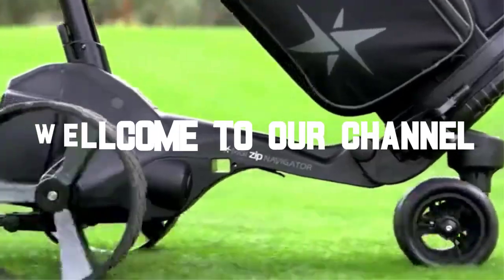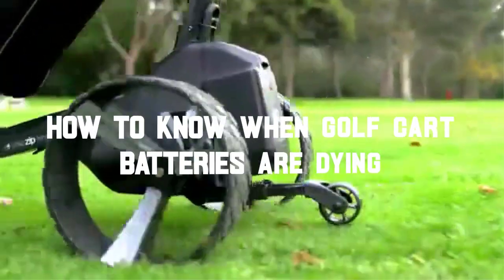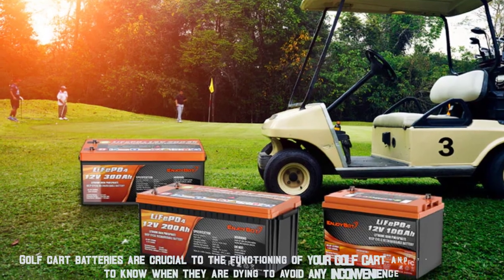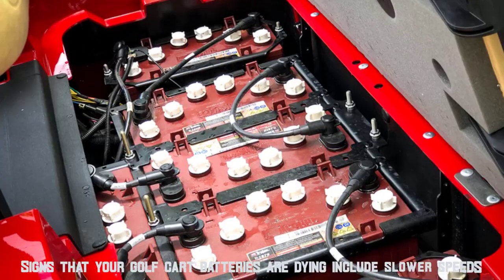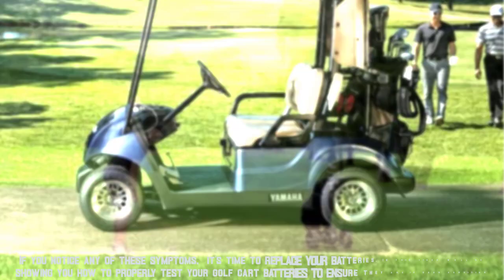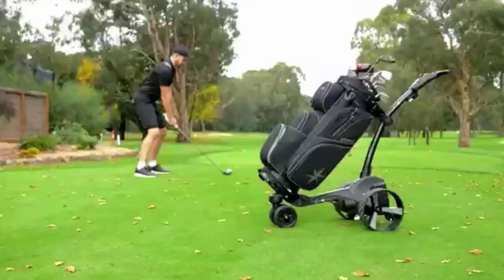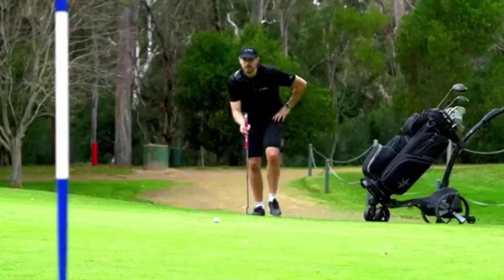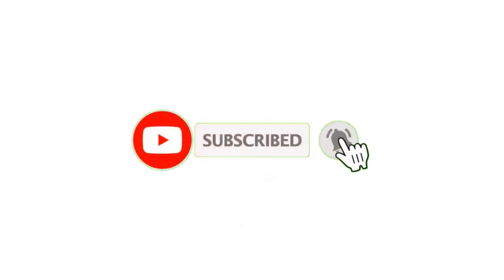How to Know When Golf Cart Batteries Are Dying - Ultimate Guide for Golfers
Welcome to our comprehensive guide on how to determine if your golf cart batteries are dying.

As avid golfers ourselves, we understand the importance of maintaining healthy batteries to ensure a smooth and uninterrupted golfing experience. In this video, we'll walk you through the tell-tale signs that indicate your golf cart batteries may be dying and provide you with expert tips on how to address the issue.
we'll cover everything you need to know about monitoring the health of your golf cart batteries. We'll discuss common symptoms of dying batteries such as decreased performance, shorter runtime, and difficulty holding a charge. We'll also provide you with step-by-step instructions on how to perform battery tests to accurately assess their condition.

Additionally, we'll share valuable insights on how to extend the lifespan of your golf cart batteries through proper maintenance practices, including regular cleaning, equalization, and charging techniques. We'll also discuss the importance of using the right type of charger and avoiding common mistakes that can damage your batteries.